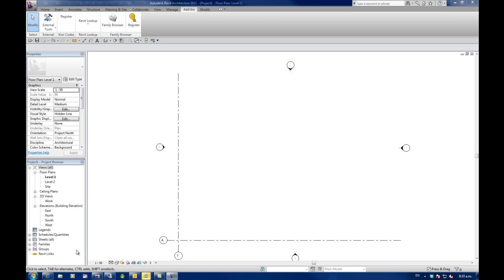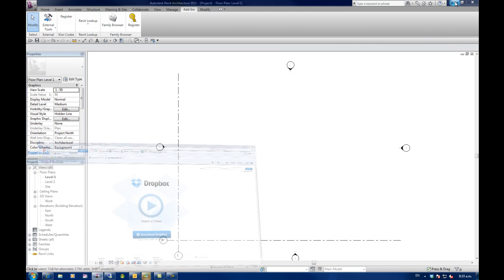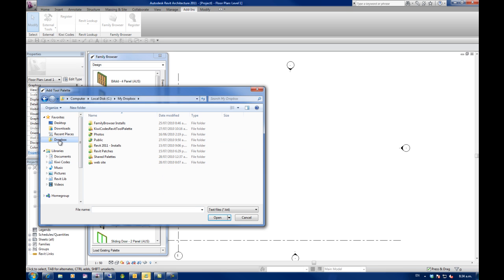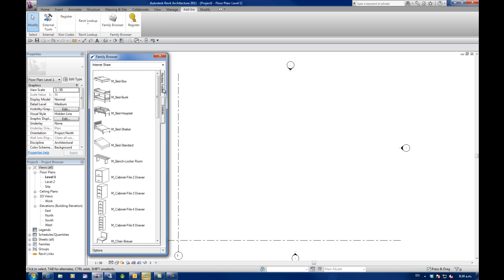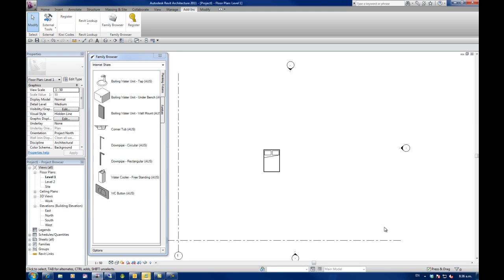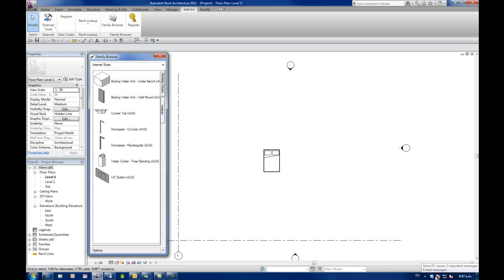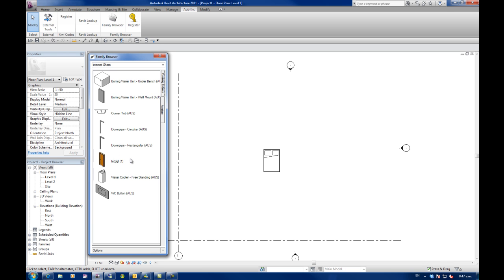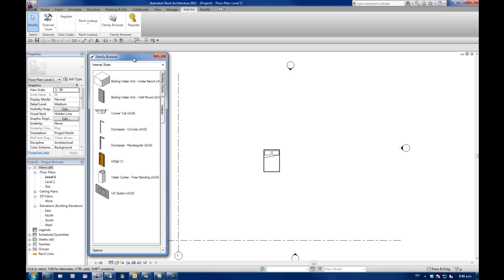Kiwi Codes Family Browser - Internet Palettes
Demonstration shwoing how easy it is to share Family Browser Palettes over the internet to other users